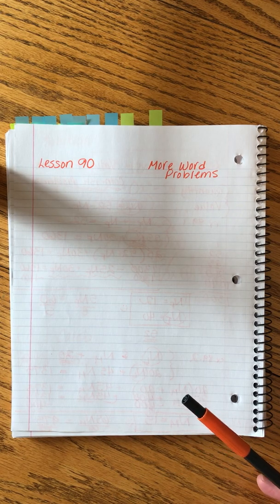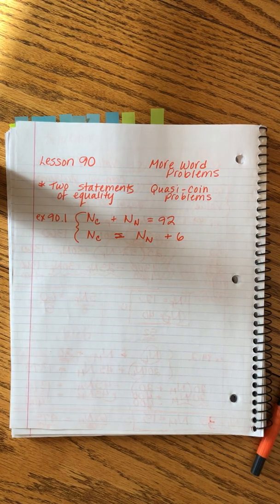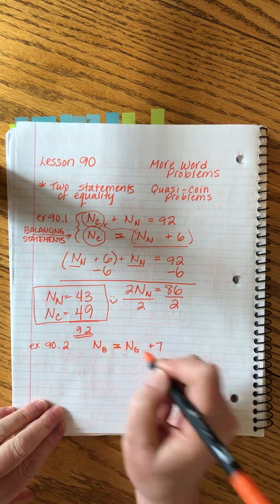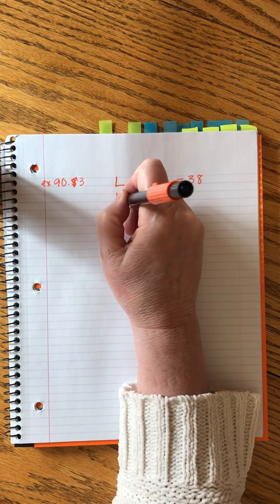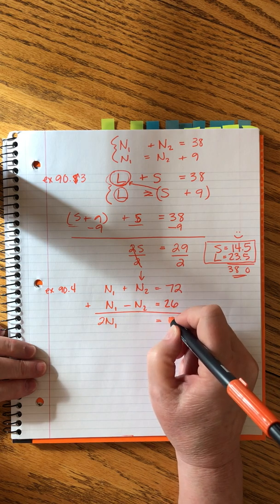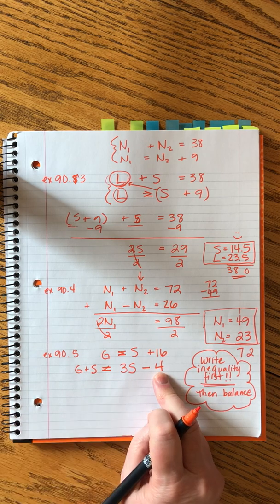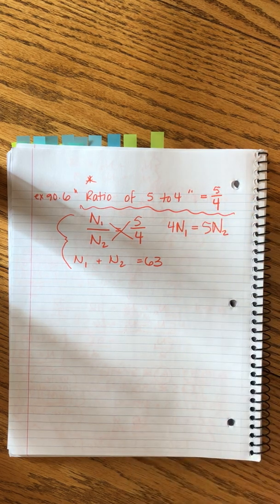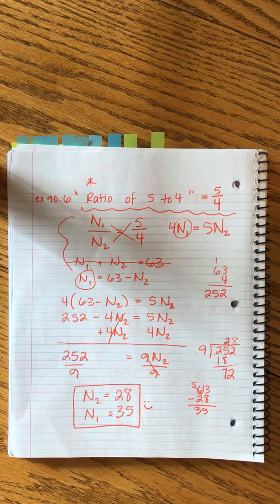Saxon Algebra 1 | Lesson 90